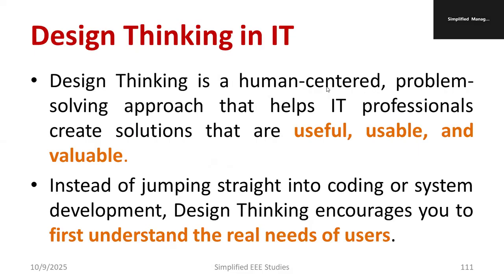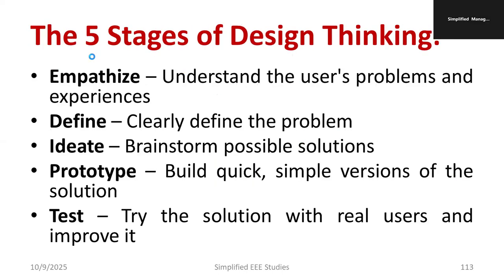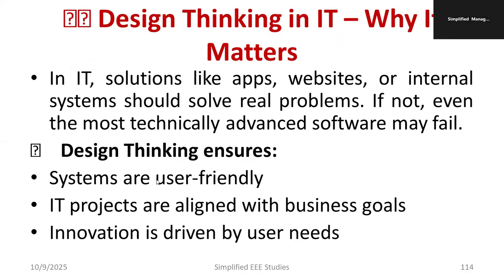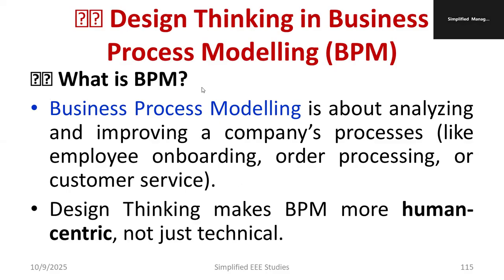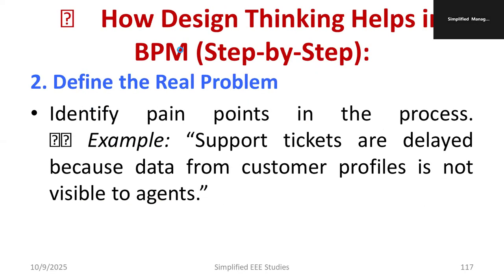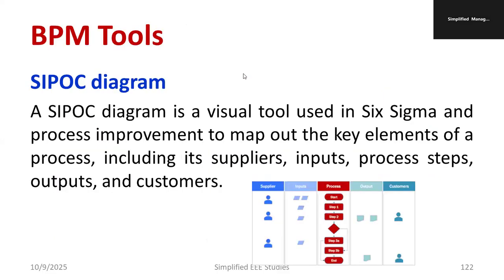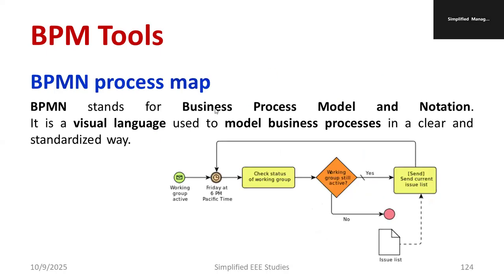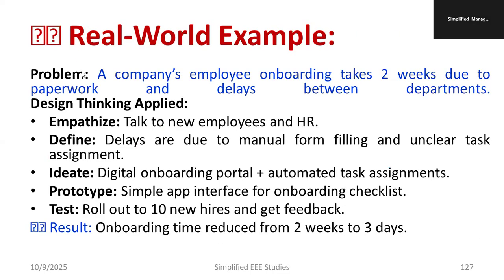Design Thinking in IT & Business Process Modelling | BPM Tools, Innovation & Real-Time Examples 2025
Dear all,
🎯 Design Thinking in IT & Business Process Modelling | BPM Tools & Innovation Explained

Welcome to Simplified Management Studies!
In this video, we explore the integration of Design Thinking with Business Process Modelling (BPM) — a powerful approach driving innovation, digital transformation, and process efficiency across industries.

💡 What You’ll Learn in This Video:
✅ Concept of Design Thinking – its principles and stages (Empathize, Define, Ideate, Prototype, Test)
✅ Role of Design Thinking in IT process innovation and business improvement
✅ Introduction to Business Process Modelling (BPM) and its significance
✅ Step-by-step process of modelling, analyzing, and optimizing workflows
✅ Top BPM Tools used in the industry – Bizagi, Lucidchart, IBM Blueworks Live, Signavio, ARIS
✅ Real-life examples of Design Thinking + BPM applications in IT, banking, and service industries
✅ How innovation mindset enhances customer-centric processes
✅ MBA-level insights for case studies, projects, and viva presentations

💼 Why This Topic Matters:
Modern businesses succeed by combining creative problem-solving (Design Thinking) with structured efficiency (BPM). This blend ensures:
✔ Better customer experiences
✔ Process simplification and automation
✔ Enhanced innovation culture
✔ Reduced costs and improved efficiency

🎓 Ideal For:
– MBA & BBA students (Operations, IT, and Innovation Management)
– Business Analysts & IT Professionals
– Project Managers and Process Designers
– Anyone preparing for BPM or Design Thinking presentations

📊 Chapters / Time Stamps (Example):

00:00 – Introduction
01:30 – What is Design Thinking?
03:00 – Stages of Design Thinking Explained
05:30 – Business Process Modelling (BPM) Overview
07:30 – Popular BPM Tools & Applications
10:00 – How Design Thinking Supports BPM
12:00 – Real-Time Industry Examples
14:30 – MBA Tips: How to Write a Project/Case Study
16:00 – Key Takeaways

✨ Clear explanation of complex MBA concepts
✨ Real examples + BPM tools
✨ Perfect for exam prep, project report, and interviews
✨ Boosts understanding of innovation-driven management